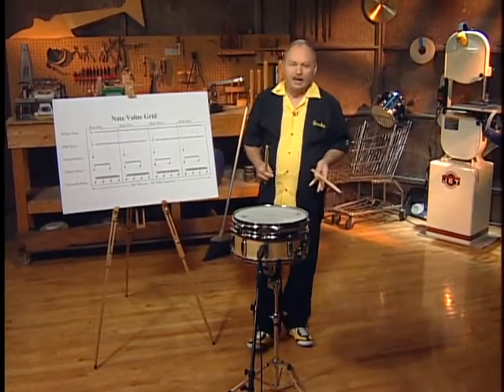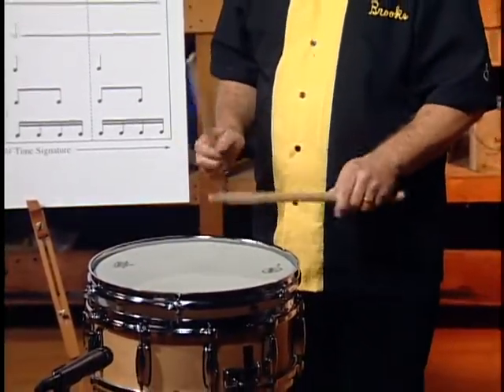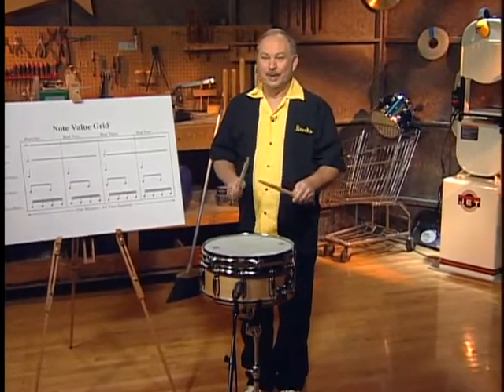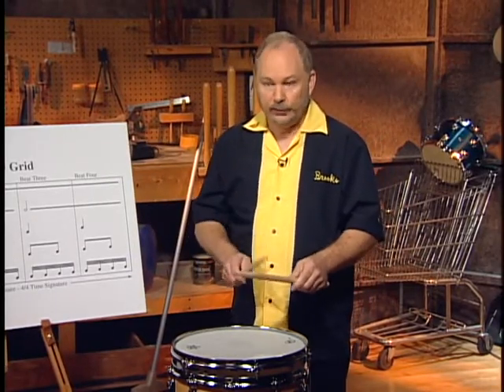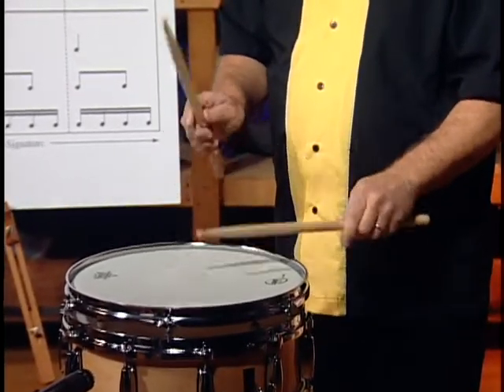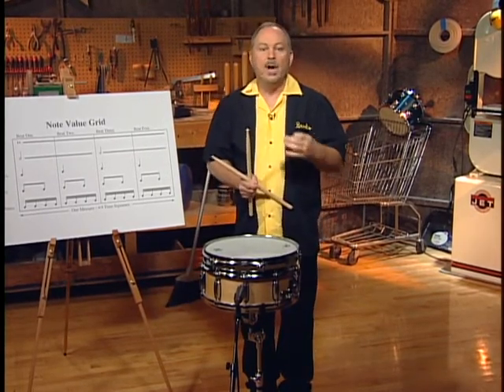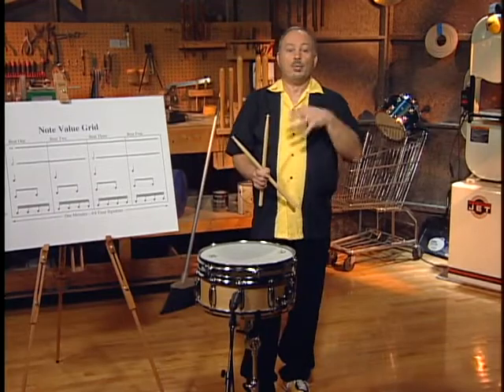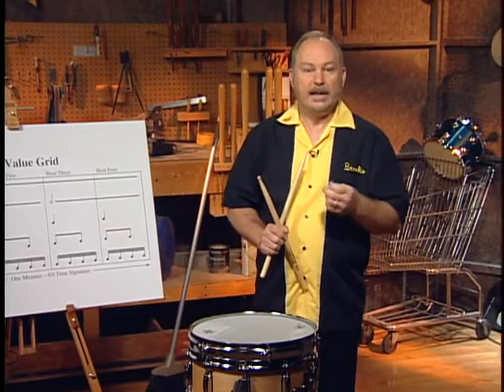SDT Lesson 5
From The Snare Drummer's Toolbox / Lesson 5